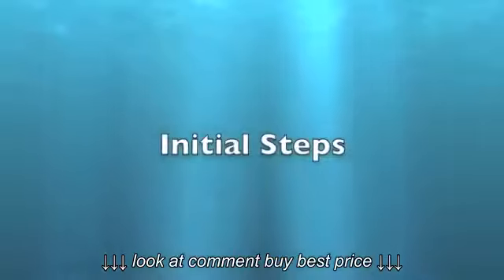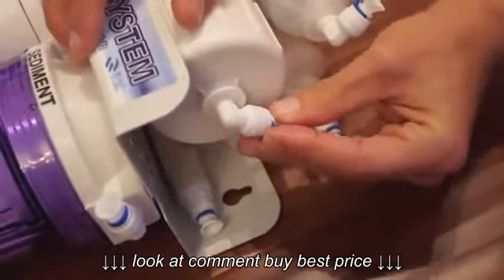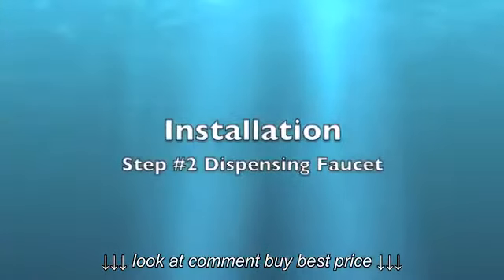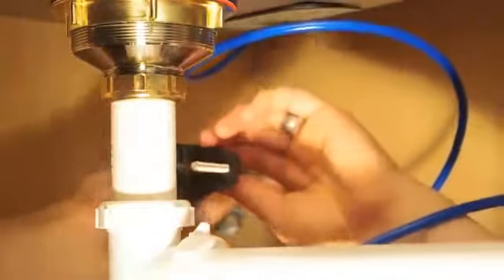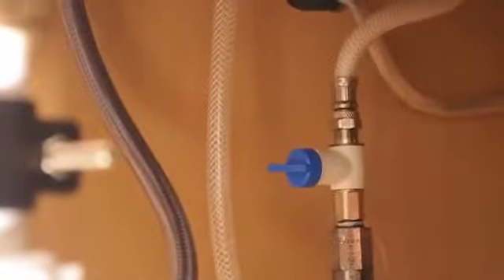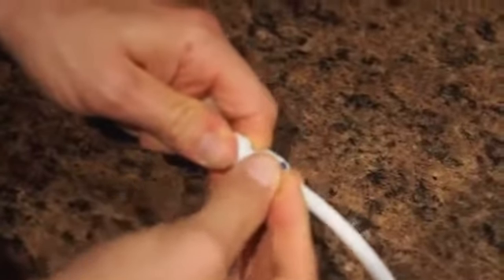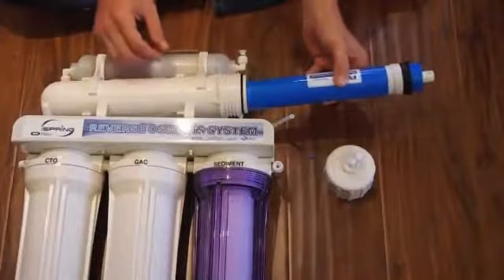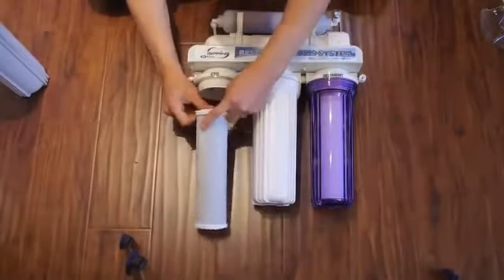iSpring Reverse Osmosis Installation with English subtitle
iSpring Reverse Osmosis Installation with English subtitle, iSpring Reverse Osmosis Installation with English subtitle